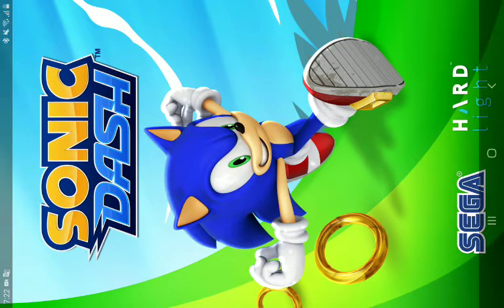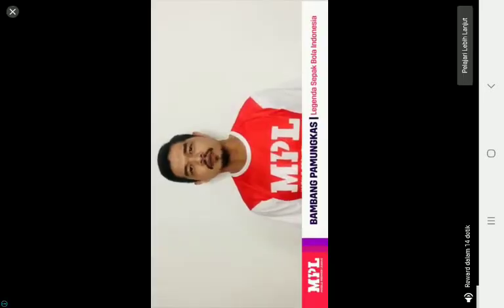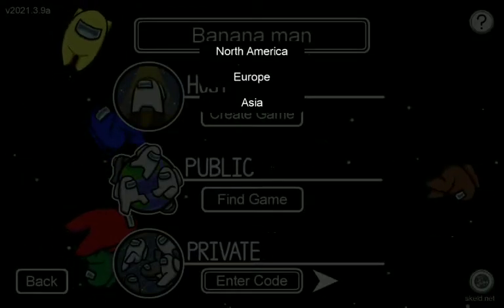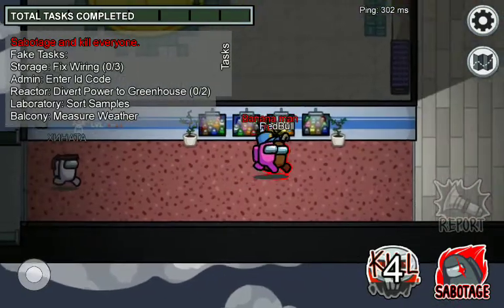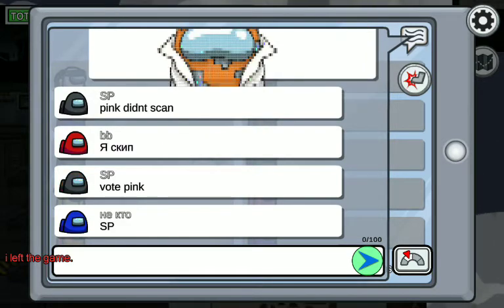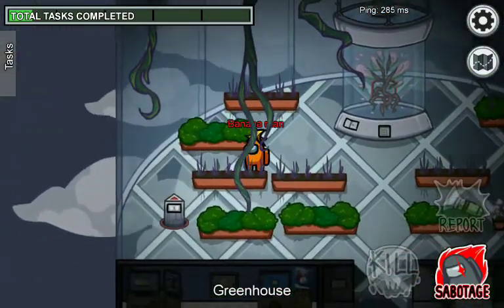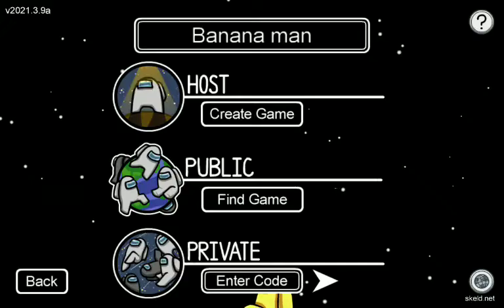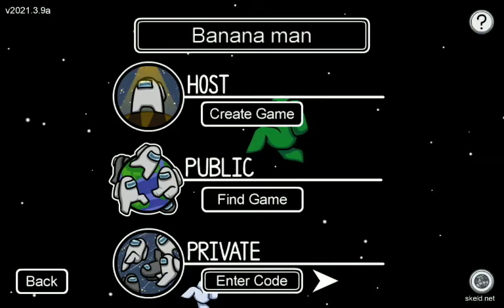How To Install Skeld.net On Android Mobile Phone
Hey yo yo yo guys, Banana man's here and today I will show you how to install skeld.net in android phone.

Tiya group:
Bananaman official group